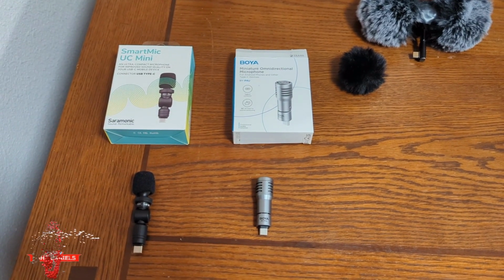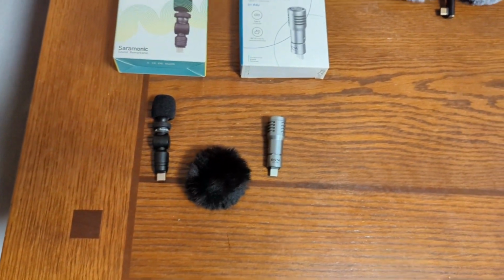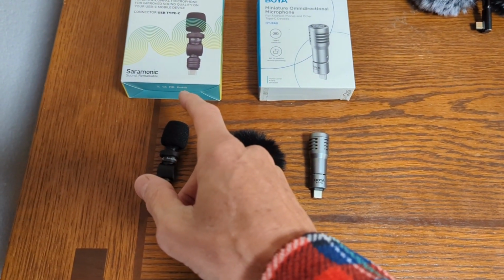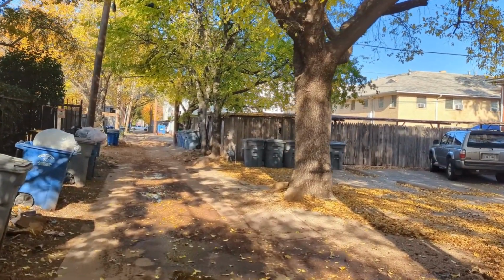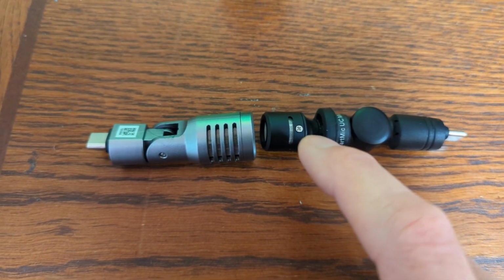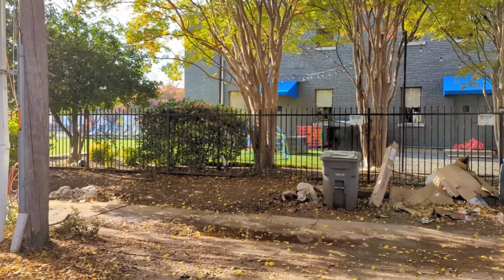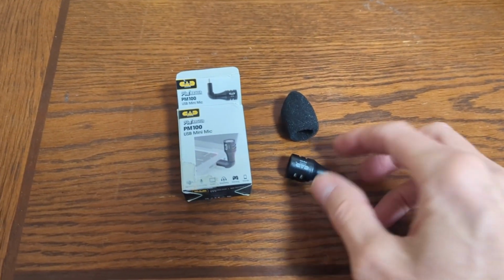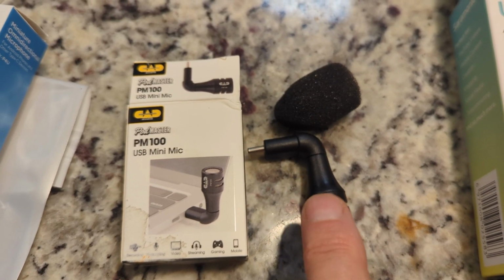Review, Saramonic, BOYA BY P4U and CAD PM100 USB C Microphone for Smartphone